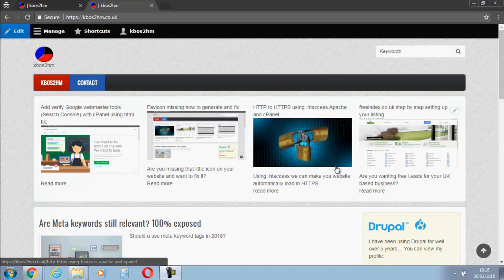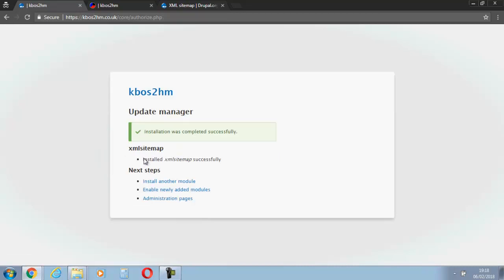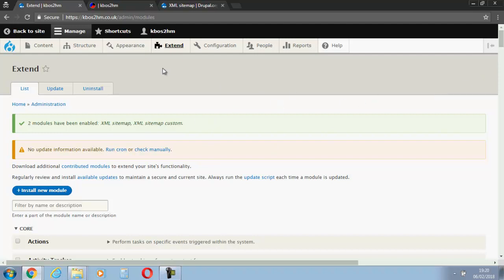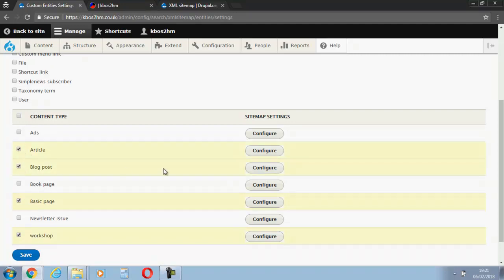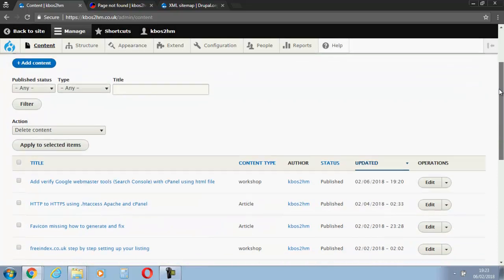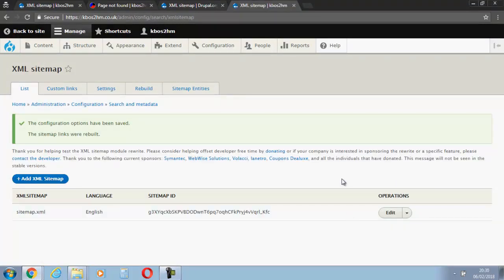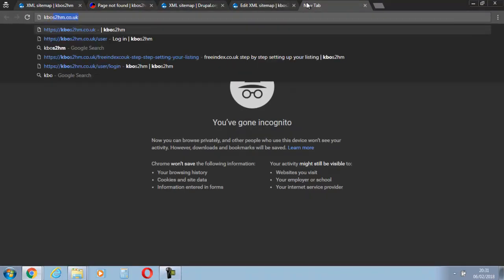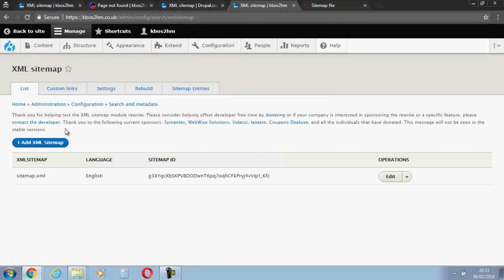Drupal 8 adding xml sitemap to site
Adding a sitemap to your Drupal 8 website is pretty easy. This will enable you to submit it to Google or any other search engine. I have used the XML sitemap module for this video.